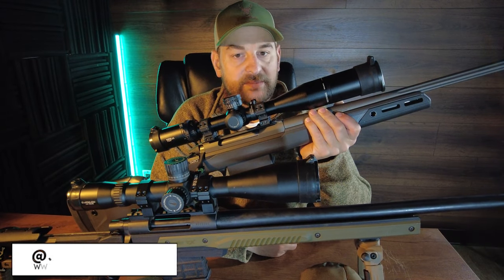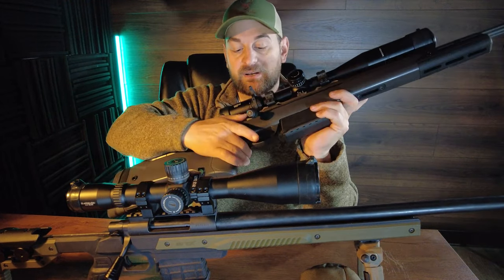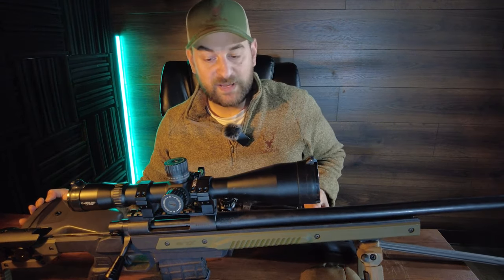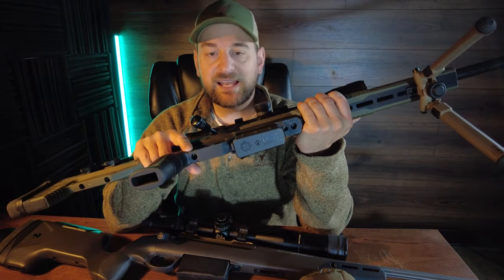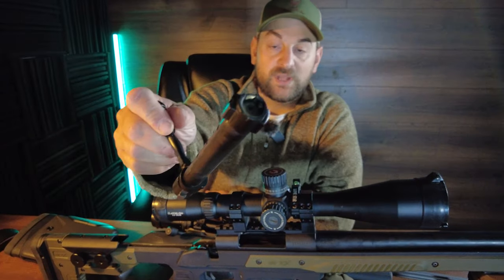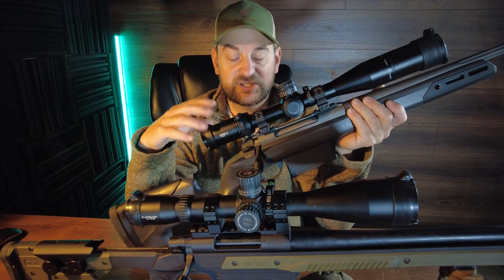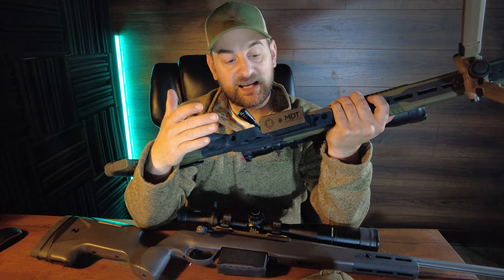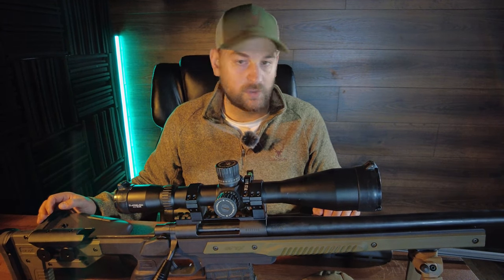Howa vs Sako | Bolt-Action Rifle Comparison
The Sako S20 Prevision vs Howa ORYX bolt action rifle.